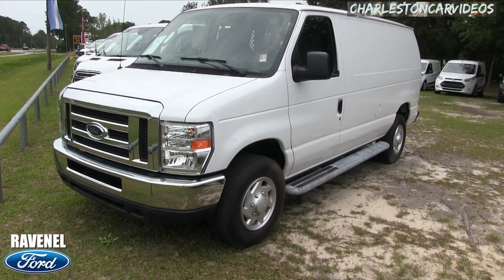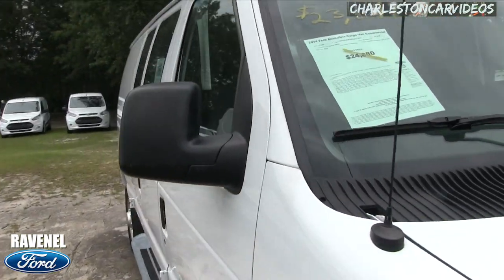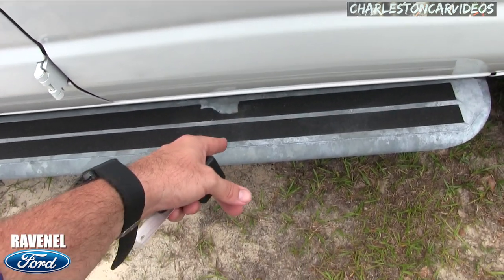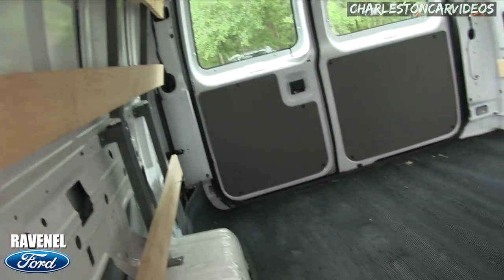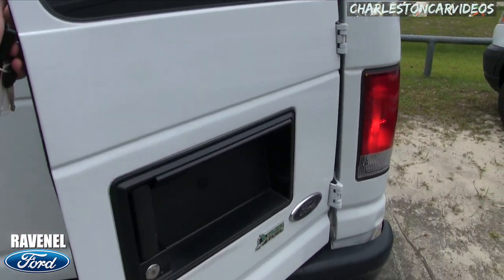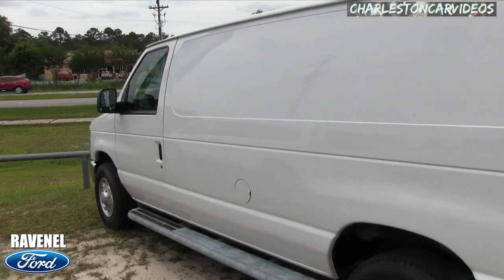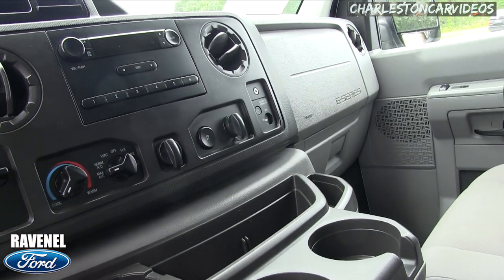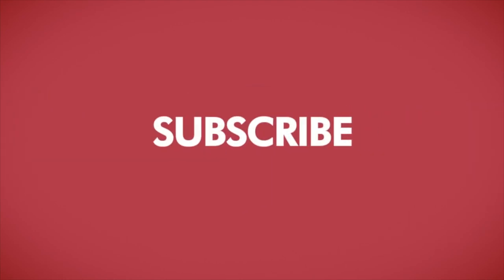2014 Ford E250 Cargo Van Review - Used Van Condition Report at Ravenel Ford - May 2017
Lets check out this preowned Ford E250 Cargo Van! Its for sale at Ravenel Ford if your interested after watching the video.